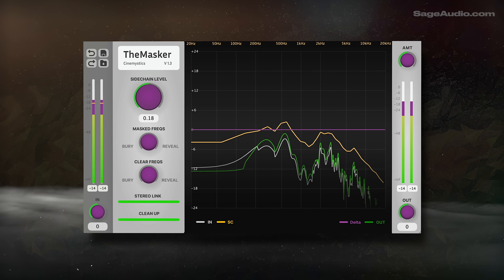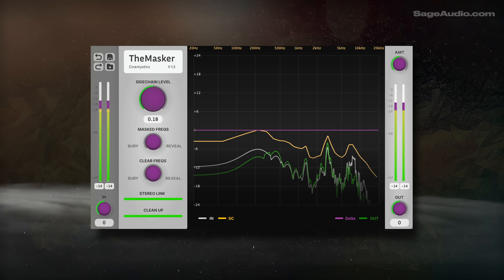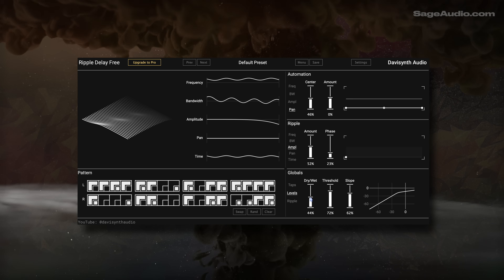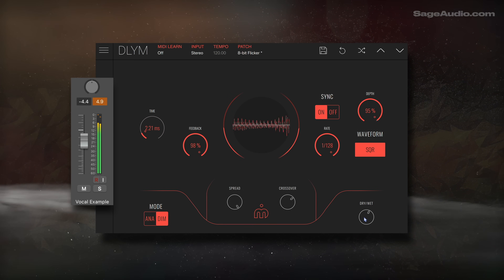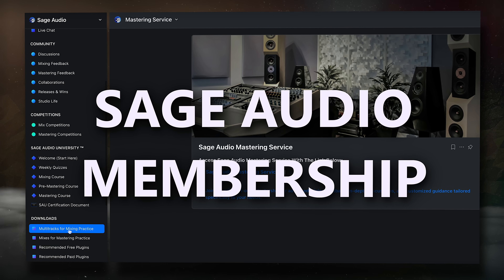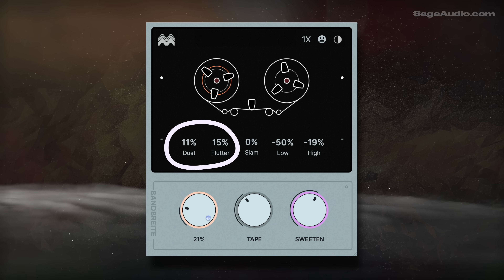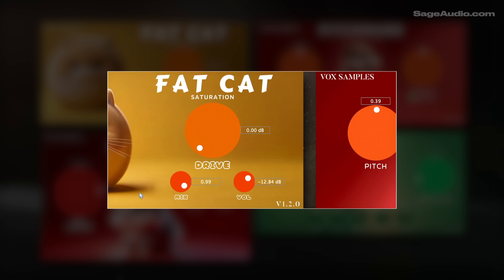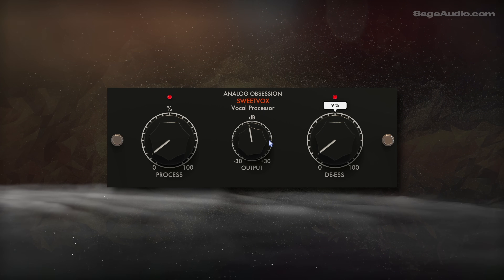21 New and FREE Vocal Plugins (Free Inflator / Free Gullfoss EQ)